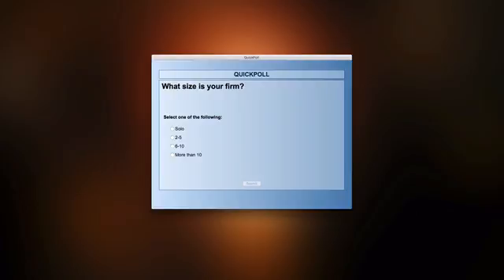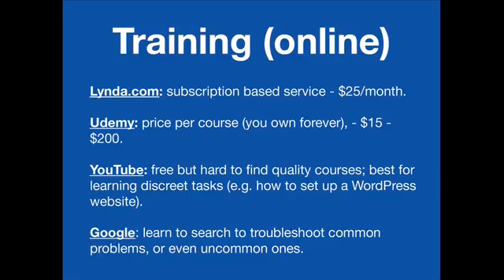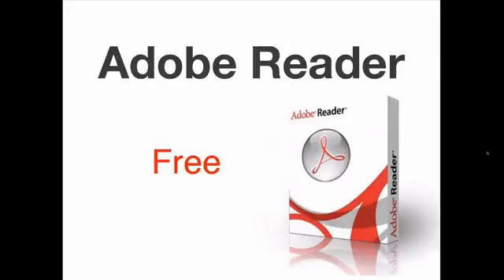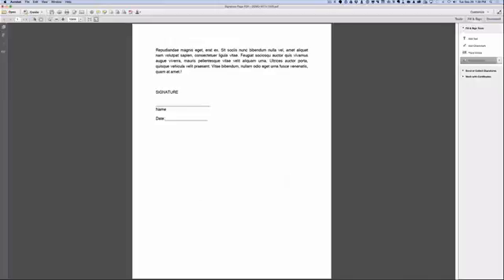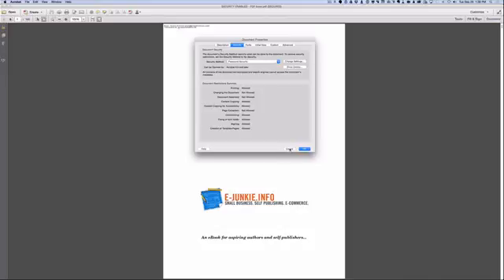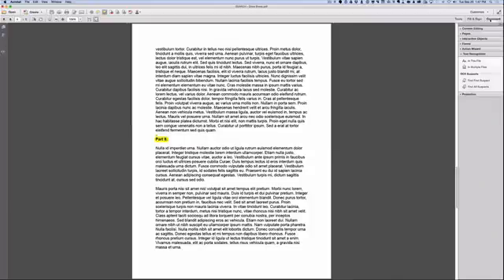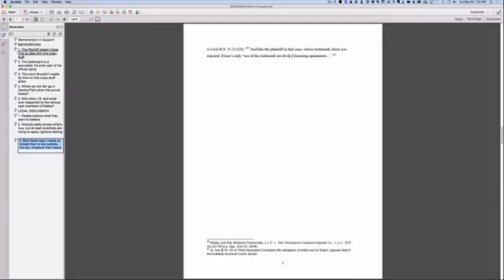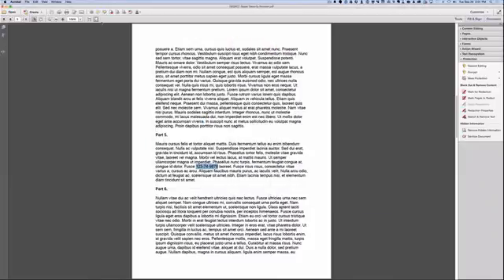MyCase Webinar Series: PDF Basics for Lawyers with Ernie Svenson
PDF files are essentially “digital paper,” because they can perfectly replicate paper documents. PDFs are more useful than paper documents, but most lawyers don’t know about the most powerful features of PDFs, ones that can help them streamline their law practice and manage information faster, better, and cheaper.